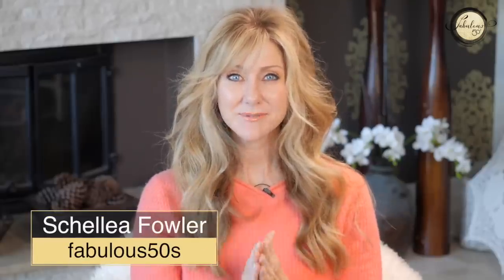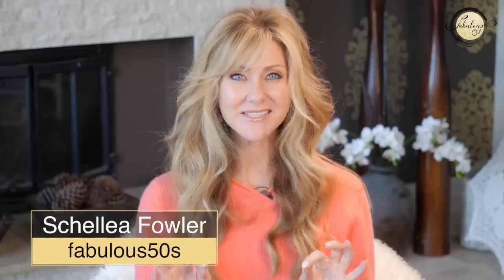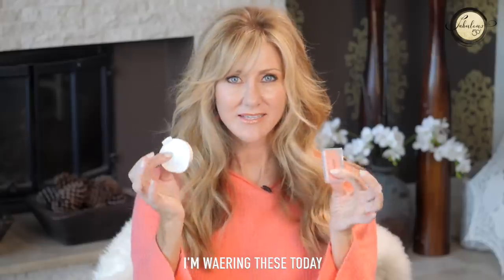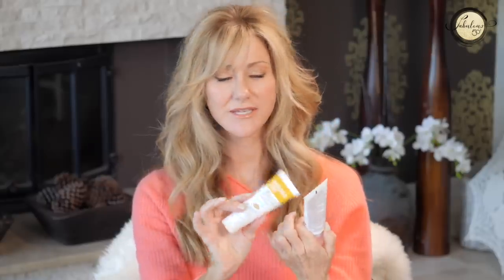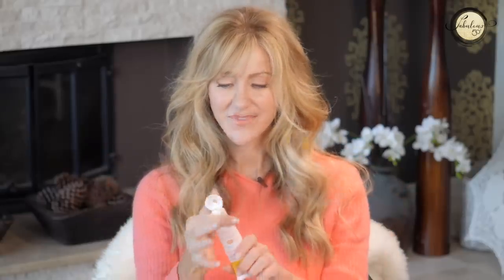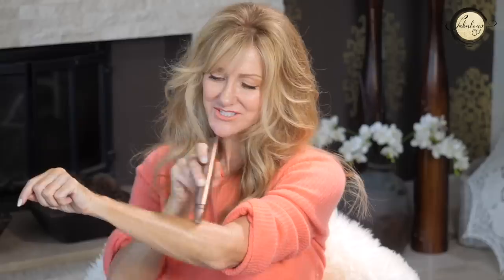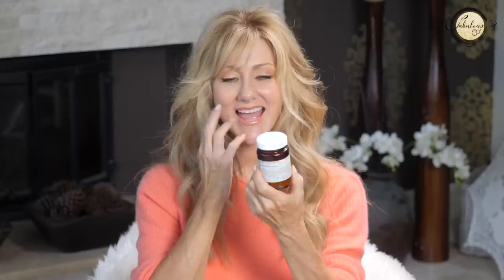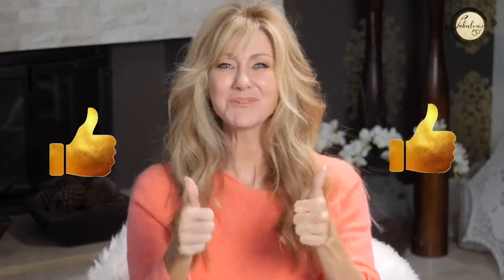EXPECT RESULTS | Products That Actually Work For Mature Women Over 50!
Anti aging products that actually work for mature women over 50! anti aging cream that really works, Vitamin C serum for just $10, best sunscreen to wear under foundation as well as the best sunscreen to wear swimming, why I don't wear fake tan and how you can get a better result, How I stopped my eyes hurting and an awesome new longevity supplement that is worth researching!

PRODUCTS MENTIONED:

The Ordinary 100% L-Ascorbic Acid Powder w/ Vitamin C

The Ordinary Hyaluronic Acid 2% + B5 30ml

Innisfree Green Tea Balancing Cleansing Oil

Innisfree Blush (I like #4 Peach Flower)

EltaMD UV Elements Tinted Facial Sunscreen

Vita Liberata Body Blur

Charlotte Tilbury Supermodel Body

Charlotte Tilbury Lipstick ANGEL ALESSANDRA

Blue Light Filter clip on Glasses

Blue Light Filter Glasses

Pure NMN
The product I use based on my research is Alive By Nature's pure NMN

Mixers for the Ordinary L-ascorbic acid Vitamin C powder:

The Ordinary Product range at Beauty Bay

The Ordinary Natural Moisturizing Factors + HA Surface Hydration 100ml

The Ordinary Resveratrol 3% + Ferulic Acid 3% Antioxidant 1 fl oz / 30ml

The Ordinary 100% Organic Cold-Pressed Moroccan Argan Oil 30ml

The Ordinary 100% Organic Cold-Pressed Rose Hip Seed Oil 30ml

The Ordinary High-Spreadability Fluid Primer 30ml

💌MAIL:
Coffs Harbour
Australia 2450